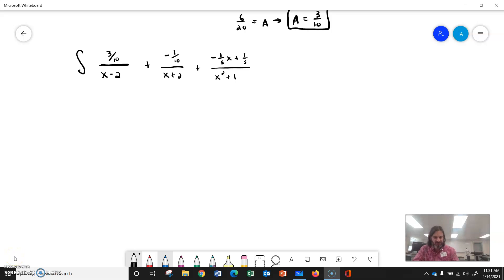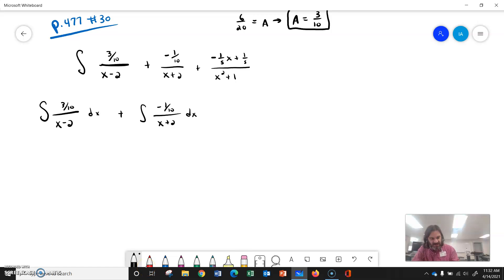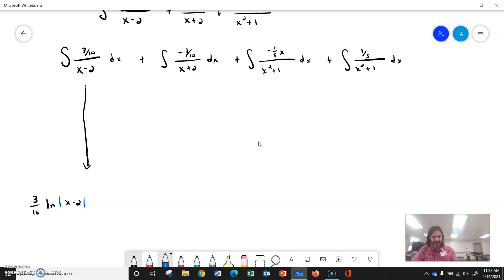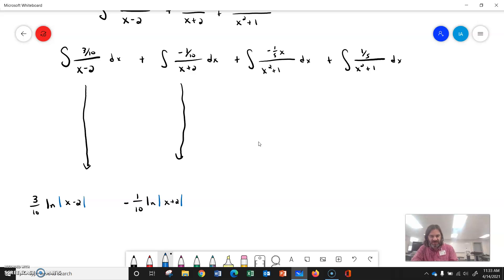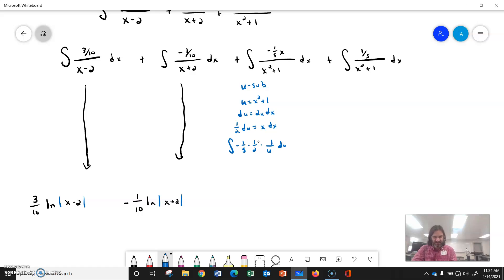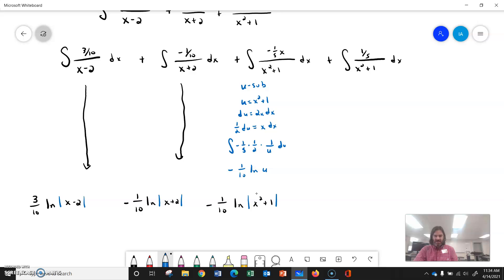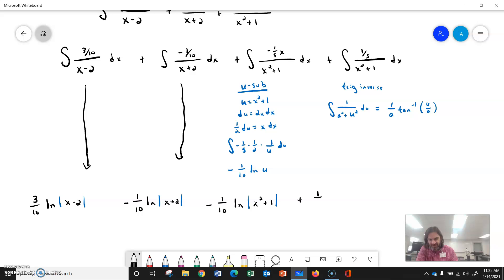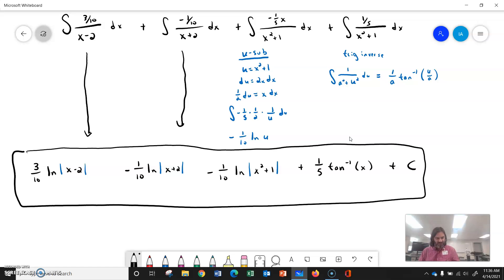partial fractions page 477 #30 part 2